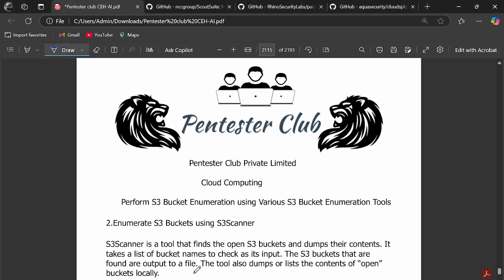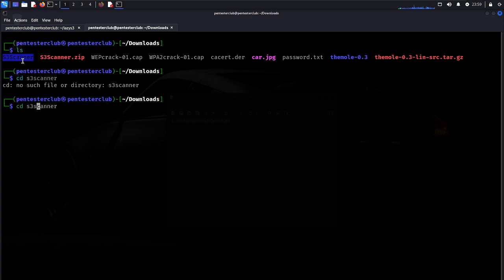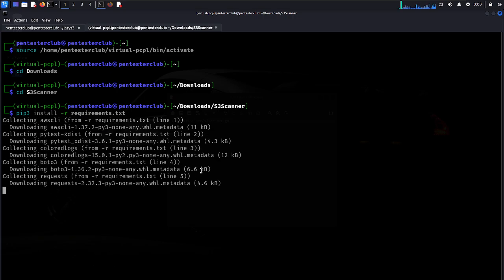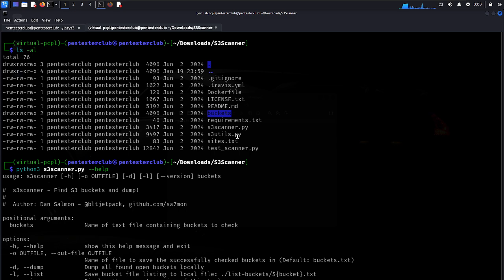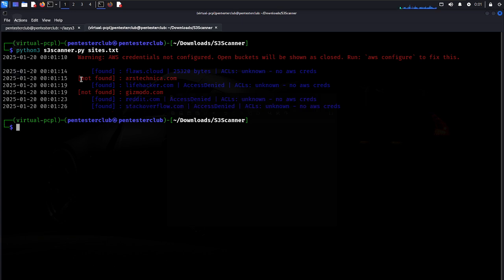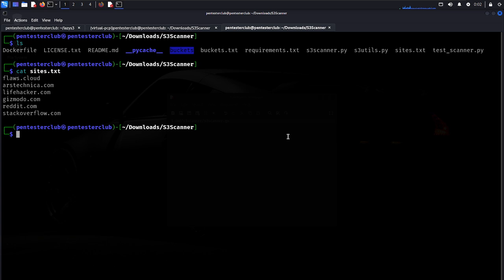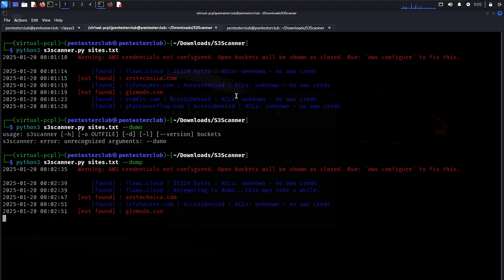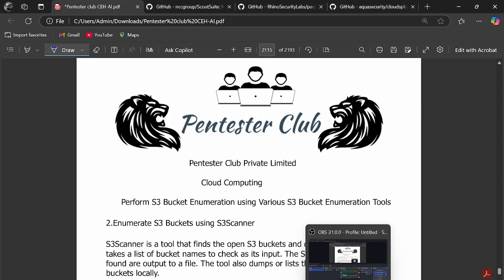S3 Bucket Enumeration with S3Scanner | Bug Bounty Tool 🔍☁️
In this short and powerful video, learn how to enumerate exposed S3 buckets using S3Scanner, a must-have tool for bug bounty hunters and cloud security testers. Discover misconfigured AWS storage, uncover sensitive files, and enhance your cloud recon skills in minutes!

🔹 Fast S3 bucket discovery
🔹 Identify public access misconfigurations
🔹 Real-world bug bounty use cases

📌 Perfect for:
✅ Ethical Hackers
✅ Cloud Security Enthusiasts